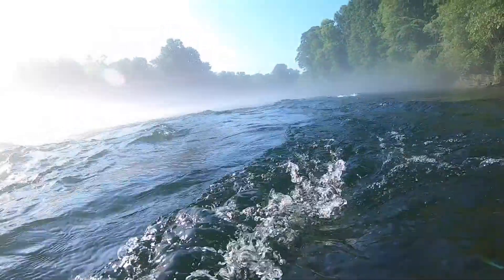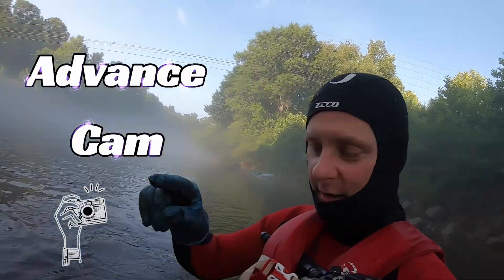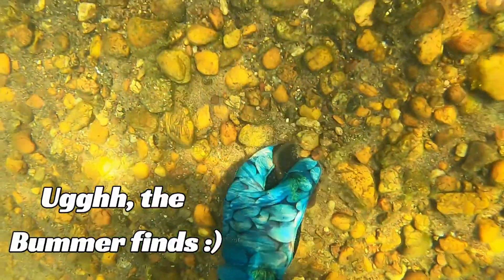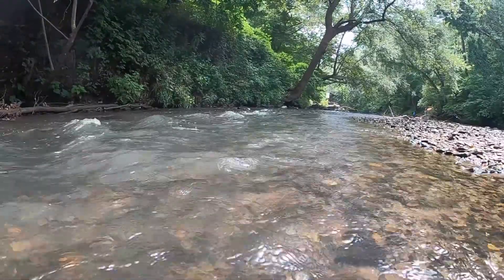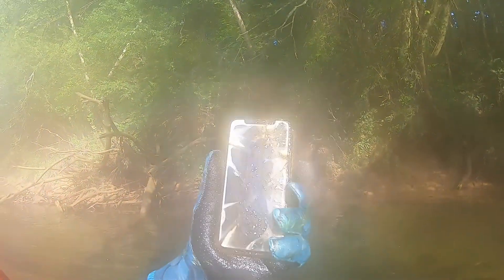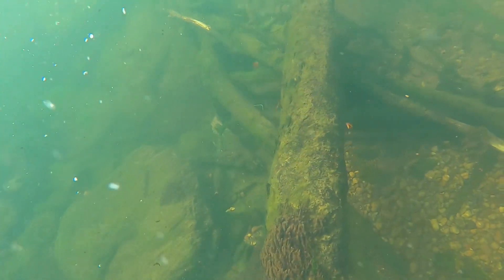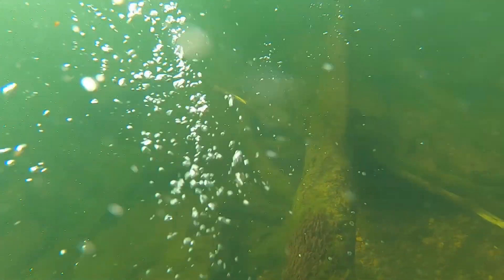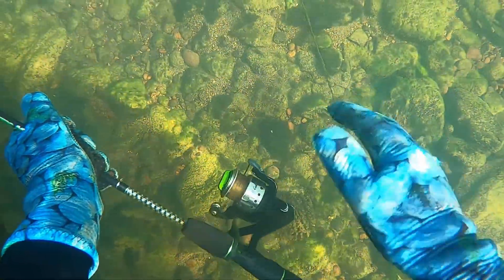I Found 3 Iphones in Chattahoochee River🤿👍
Diving and searching for Chattahoochee river treasure is tricky.  DJI Mavic Mini makes scouting an area to snorkel for treasure much quicker.  Drones are awesome!  I found and iphone XR, iphone 8 and a destroyed iphone 6.  Along with tons of other goodies and treasure in the river.  One area has a class II rapids that flips a lot of kayaks and canoes.  None of these phones worked and couldn't be returned.